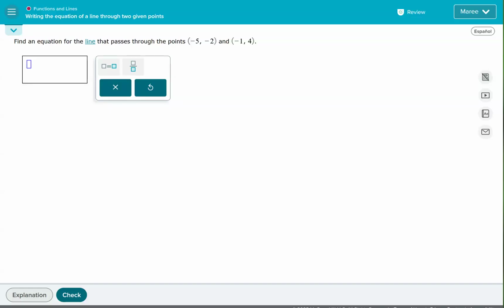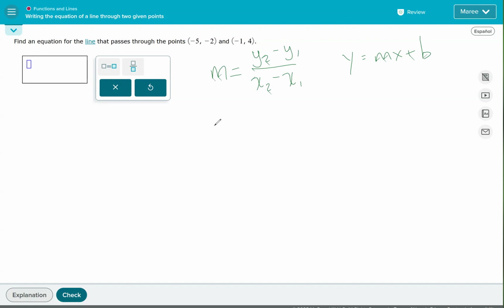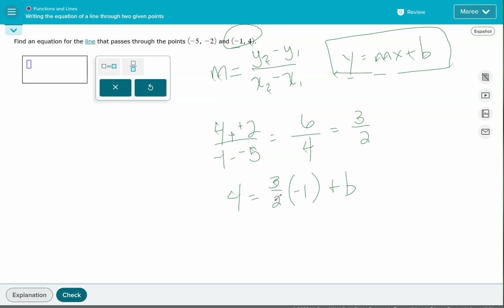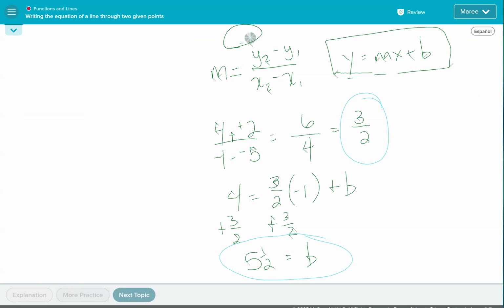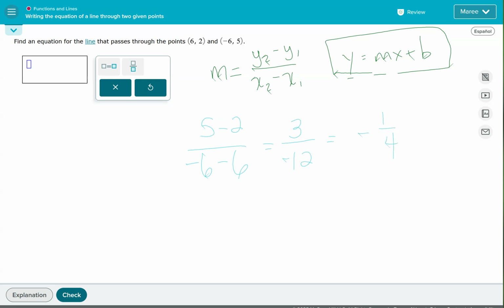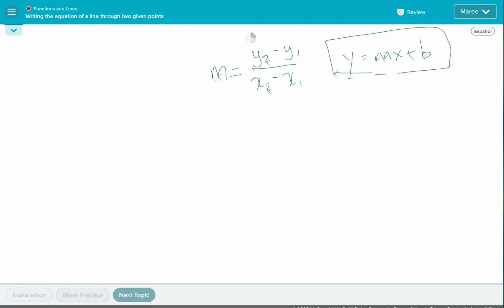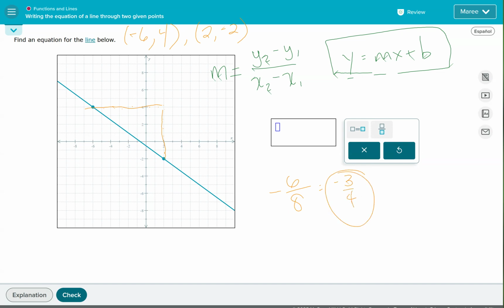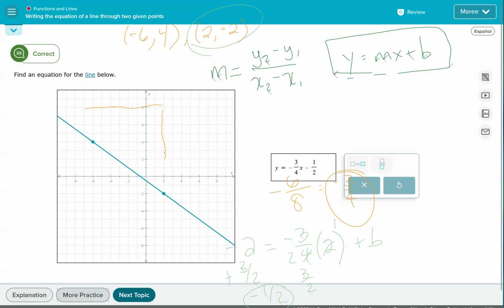Writing the equation of a line through two given points